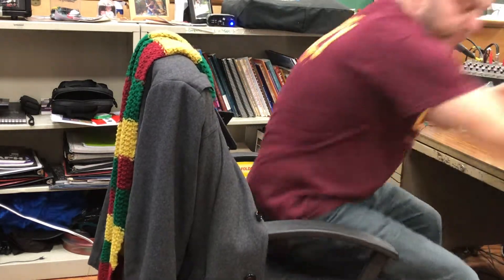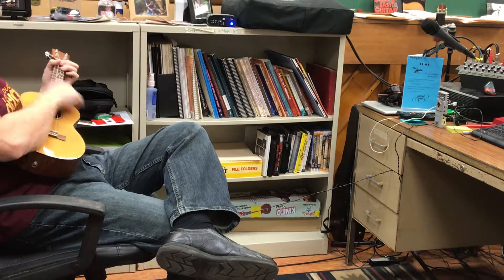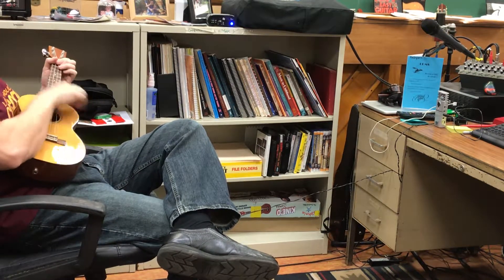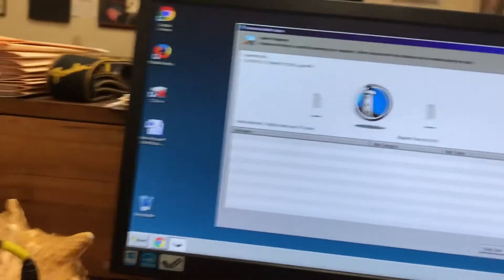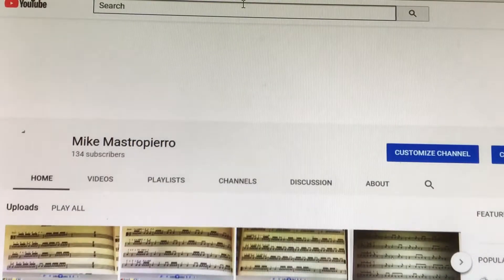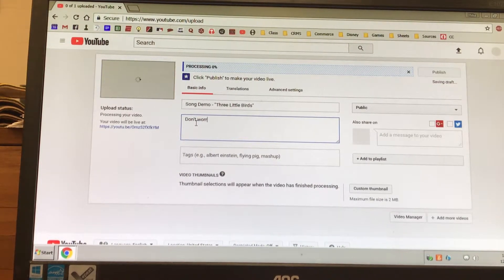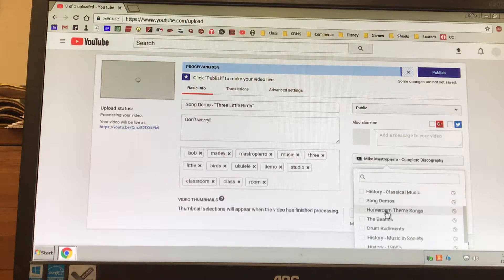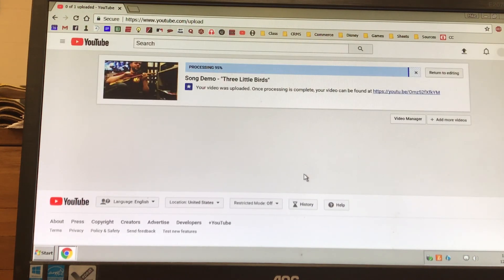Best Practices December 2017 - "How to Create a Video for YouTube"